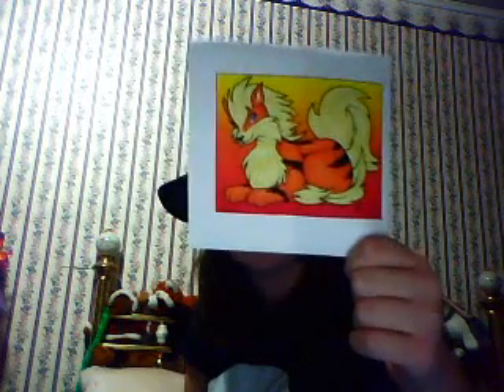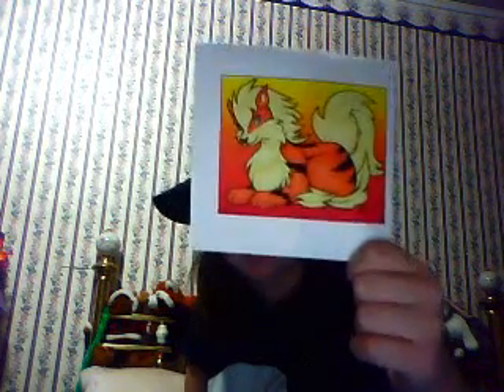Arcanine Fursuit WIP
Finally a WIP for my own long awaited partial fursuit. I have one sleeve done almost and thats really good. Now Im not sure how this sounded in the video but the spikes on my outline thats thet only part were my fur is connected to eachother. I know it might not sound secure but i did this to allow for better air flow and if you could see the sleeve as good as i can it has little air holes for the sleeve to breath. Thank you for your support and comments.